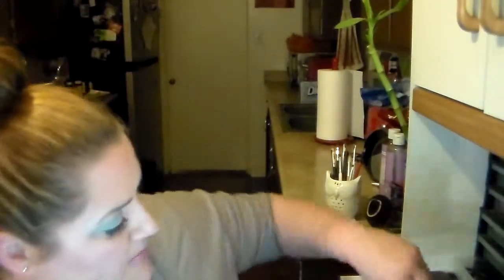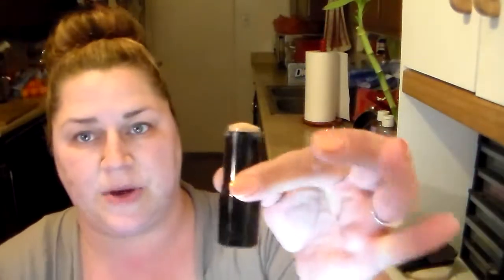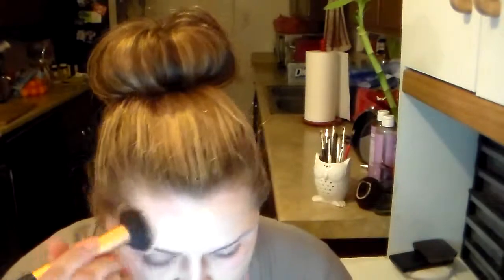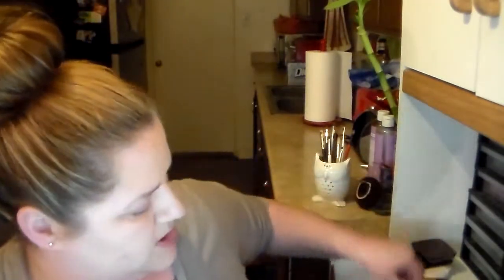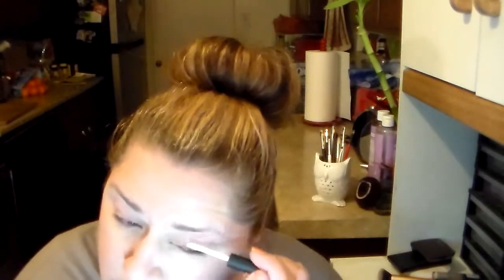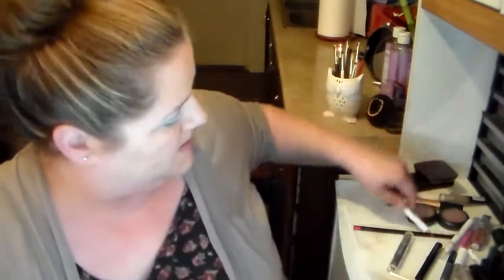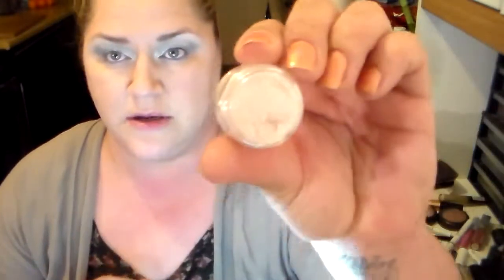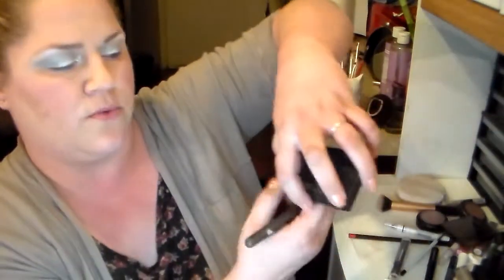Snow Queen!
was inspired by The freezing weather elsewhere and my glitter mascara from Elf.

It was a fun look to do, enjoy!